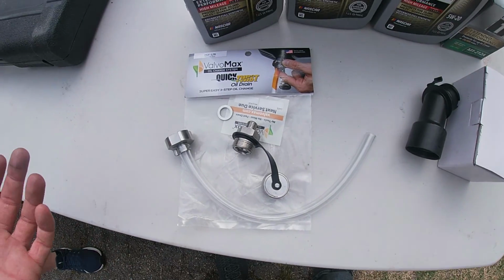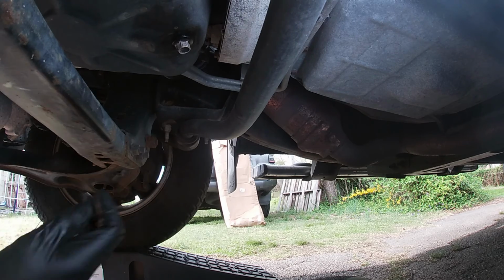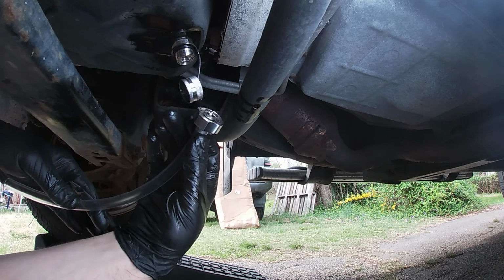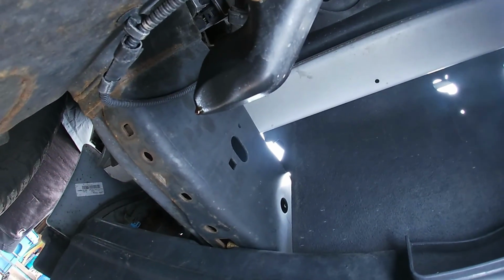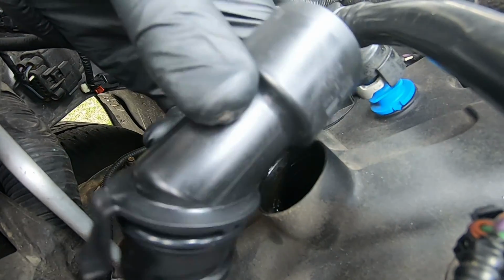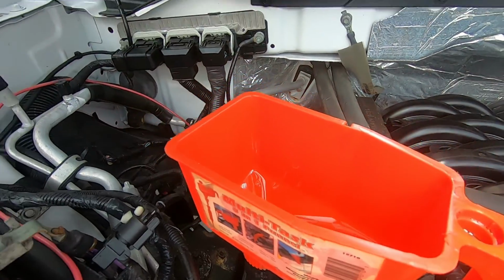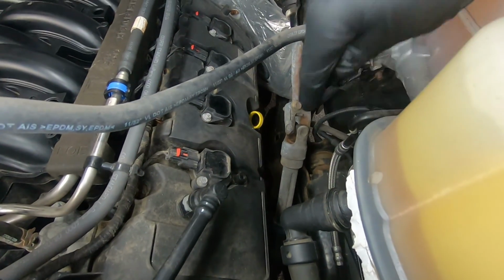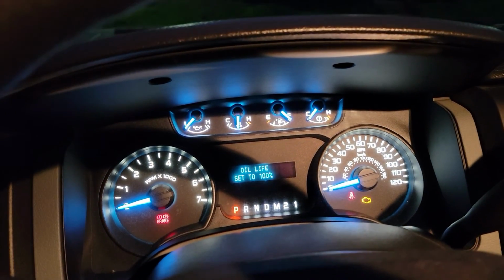2011 - 2014 Ford F150 Oil Change tips and tricks (Condensed Video!)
Welcome back everyone! In this episode Bob shows you how to change the oil on 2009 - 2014 F-150's! Check out some items below for the valvomax and oil plug arm, as well as other products for all of your automotive needs!

Oil Drain Valve (M12-1.75)
Dorman Oil Fill Extension
Oil Filter
Oil Filter wrench

Here are some items to consider:

Yitamotor Tow Mirrors
F150 5.0 Coil Covers

Video Gear:
DJI Osmo Mobile 3
GoPro Hero 7 Black
62" Camera Tripod